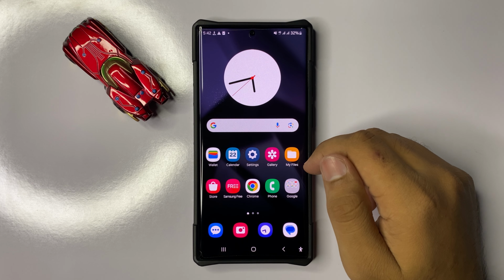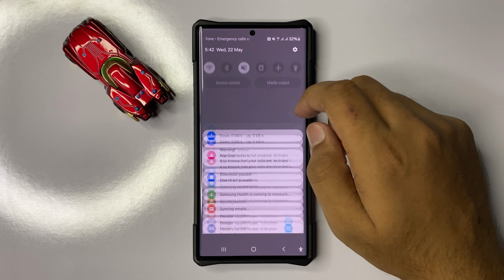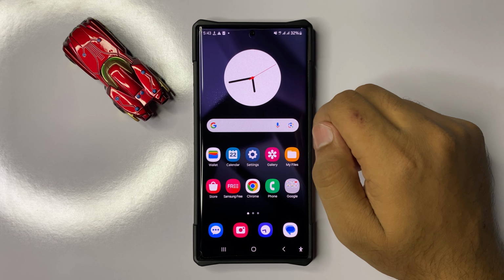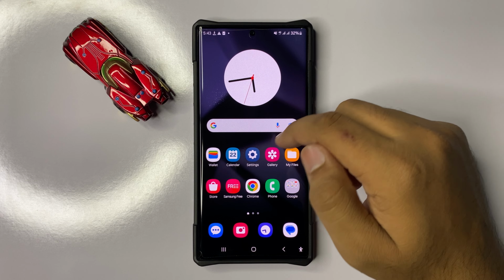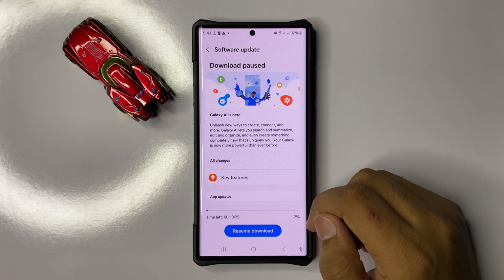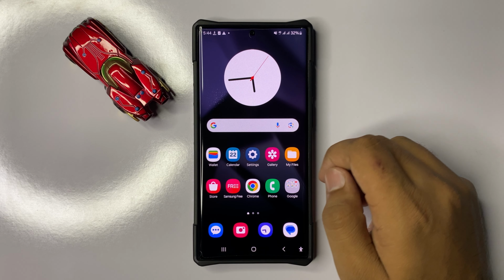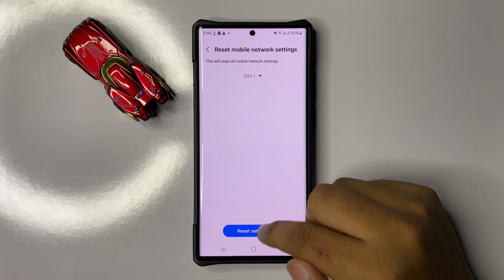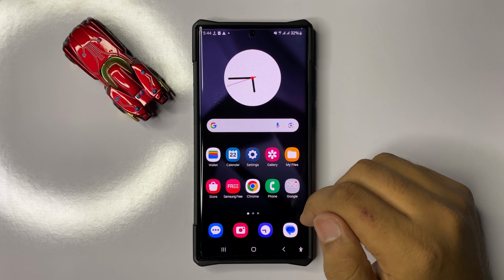How to Fix If Samsung Galaxy S25 Ultra Can’t Receive Text Messages